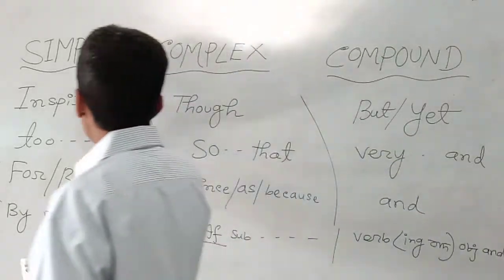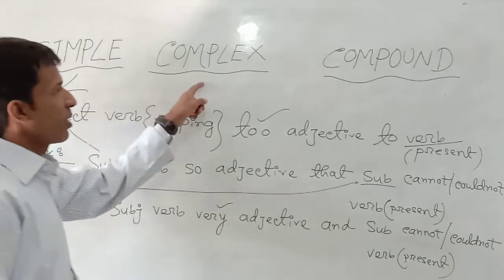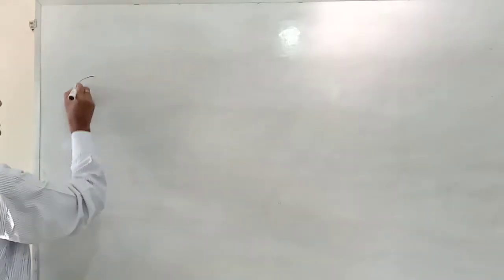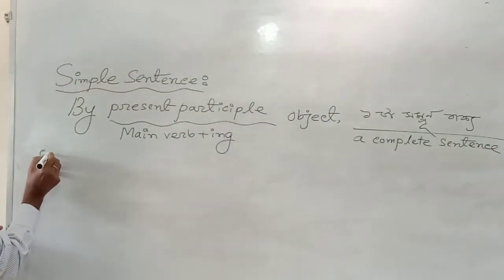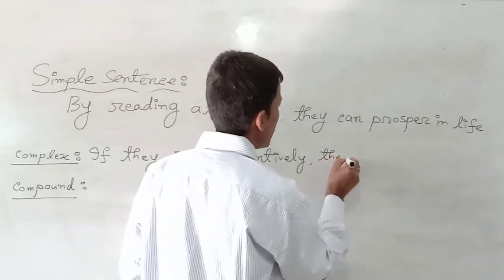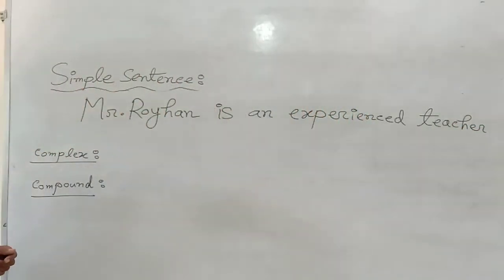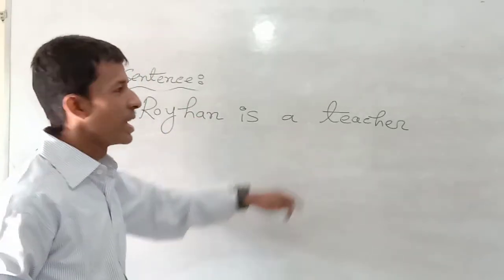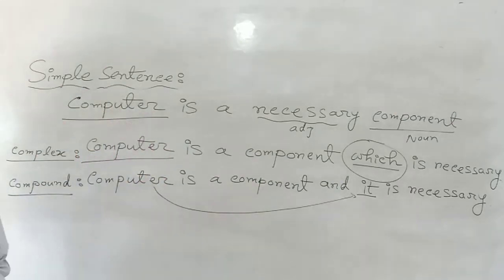English _ Simple, Complex, Compound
MD.  Rashed Chowdhury